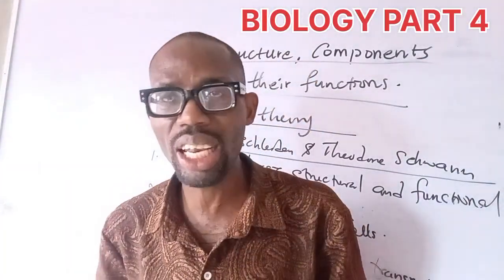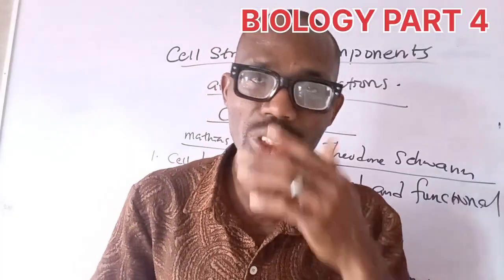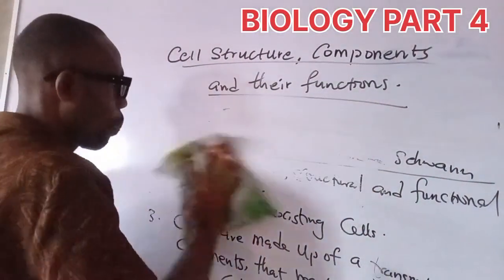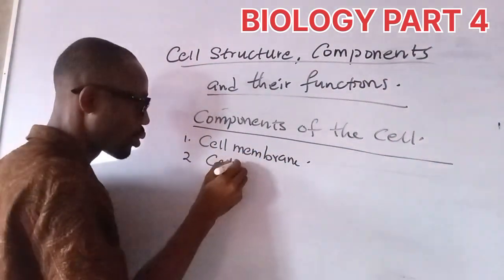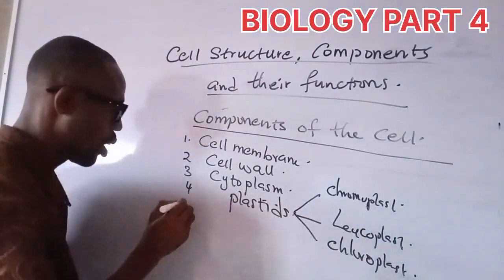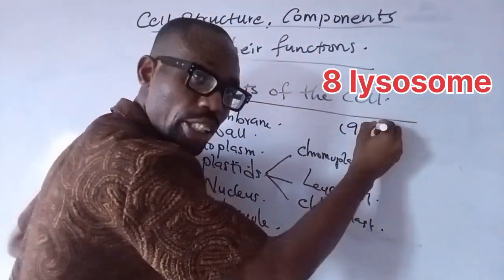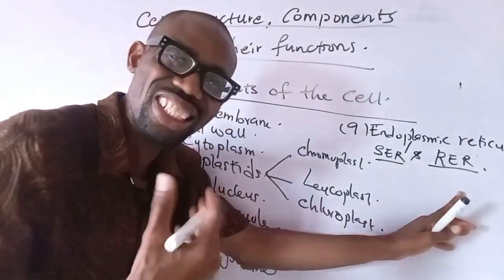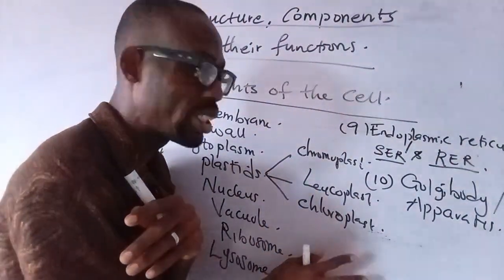BIOLOGY PART 4. 27 June 2026